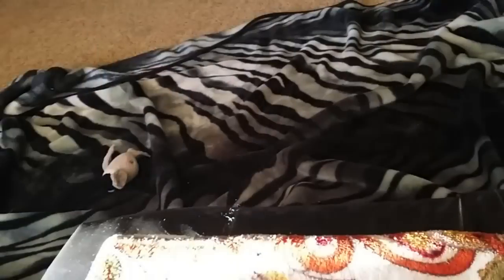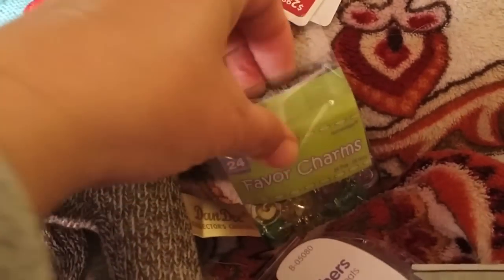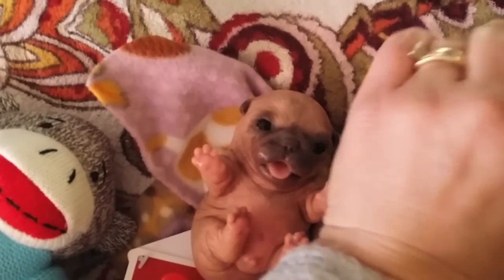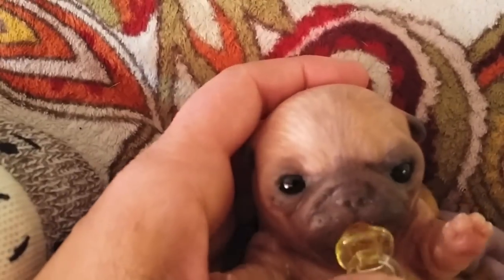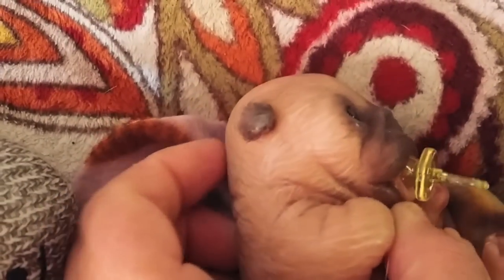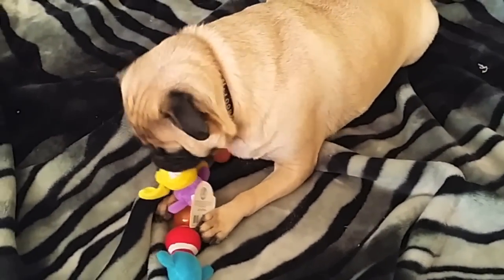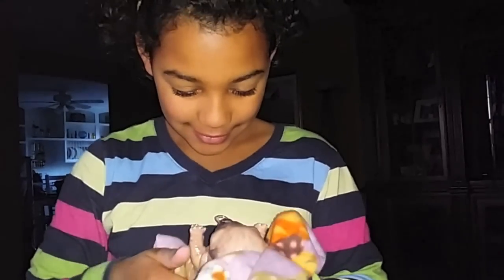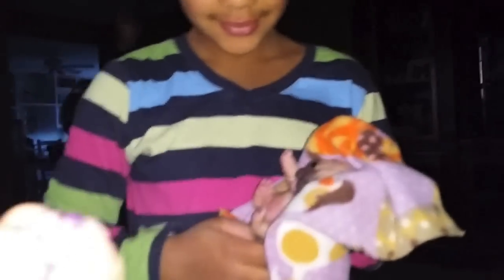Silicone Pug Puppy's First Pacifier and Nap Routine!